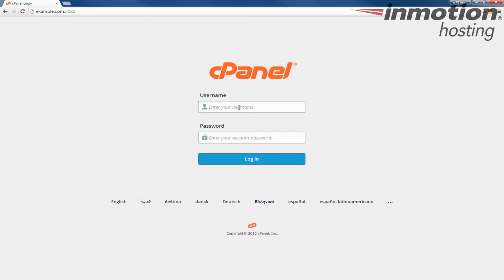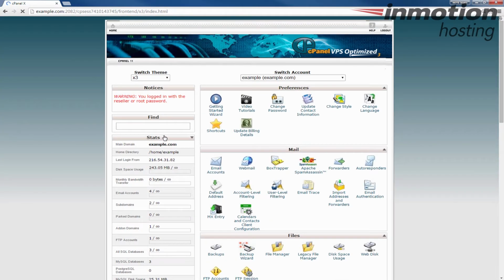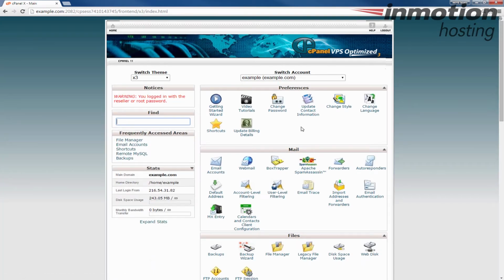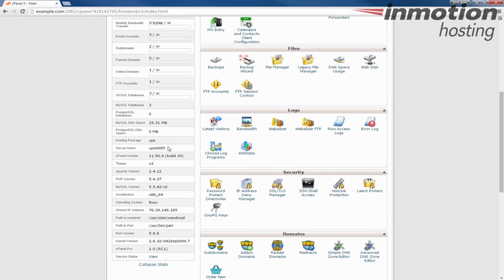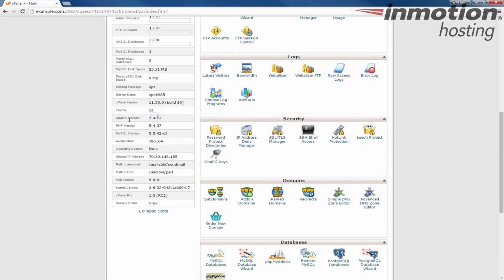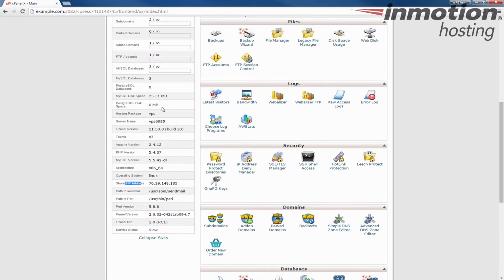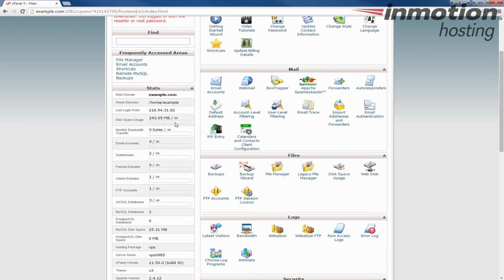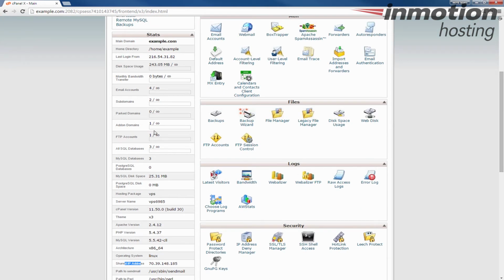How to View your Server Specifications in cPanel Stats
In this video, we will show you how to view the Specs for your Server in cPanel, by viewing your stats. Below is a summary of the steps:
1. Login to cPanel.
2. Click "Expand Stats" on the left side.